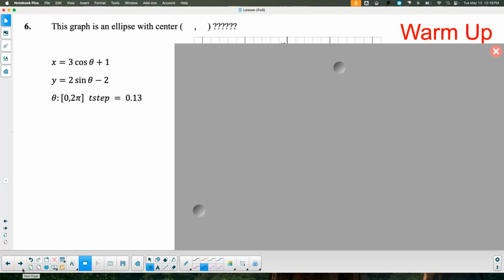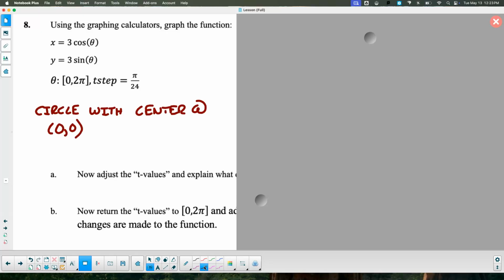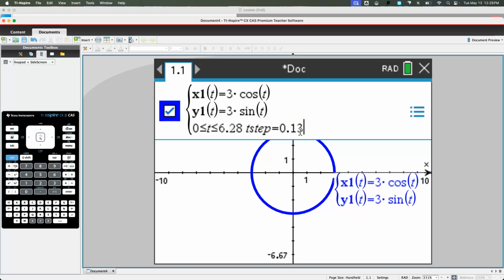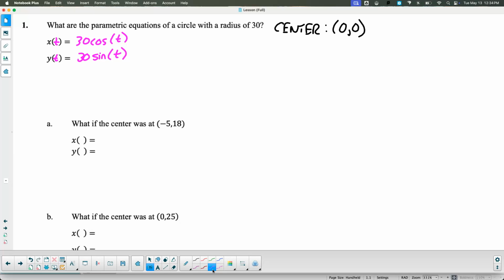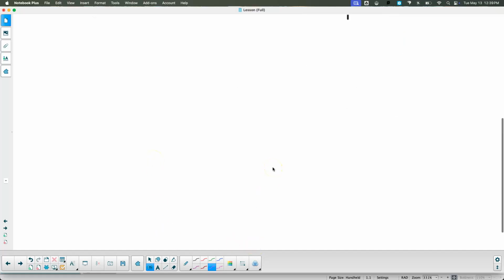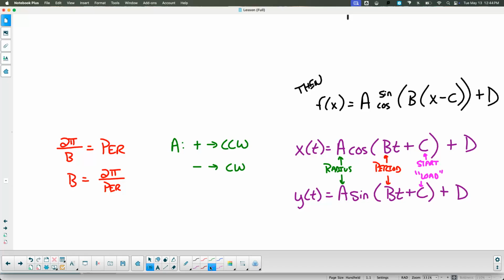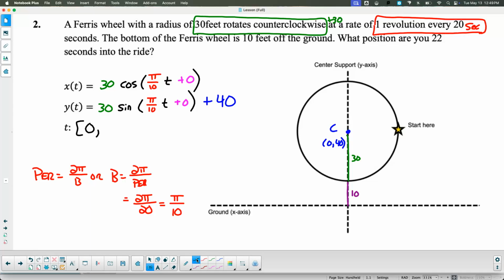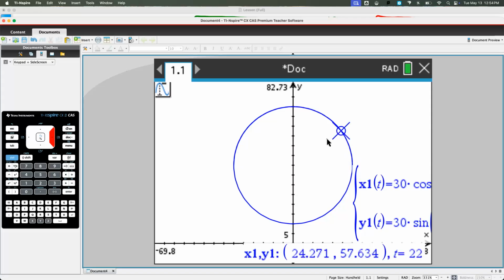May 13 - Parametrics Day 6